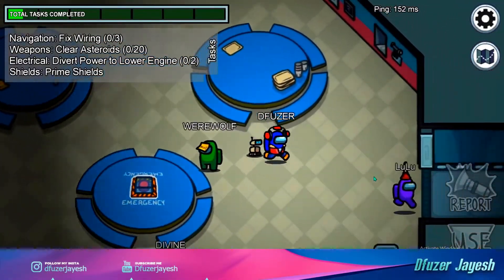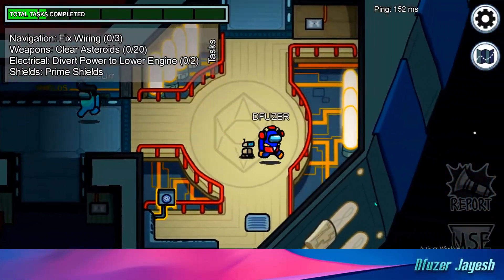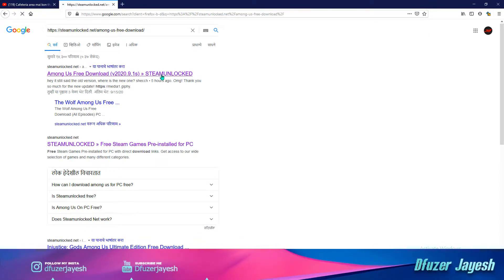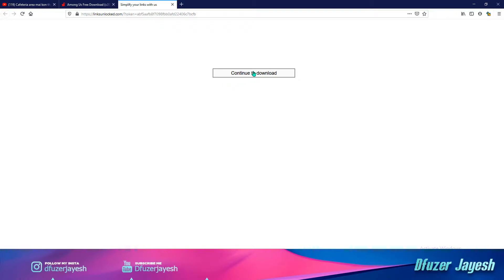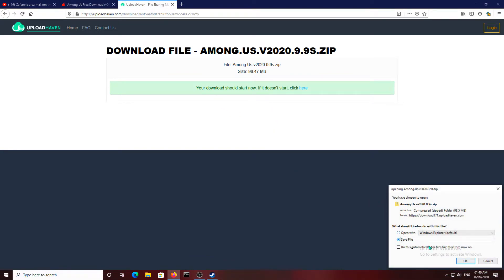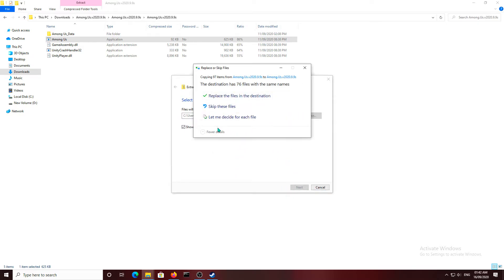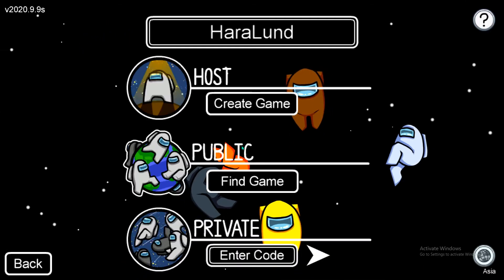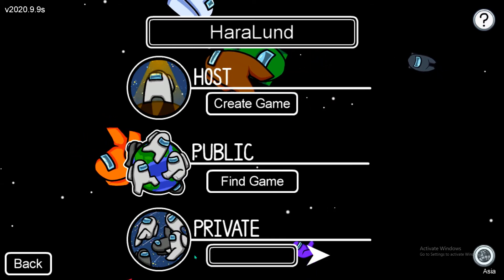How to download AMOUNG US in PC/MOBILE(full skins for free)😇🤟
Hello Guys,

Hope you are having nice day 😇🤟
Don't forget to leave a like ,
A sub will be most Appreciated

"Its not just a game, its an infection! 😎"

Join my Discort Channel -